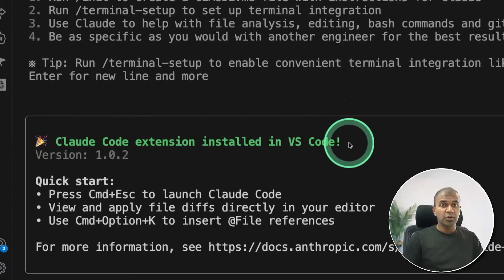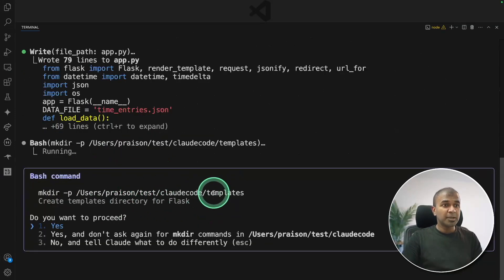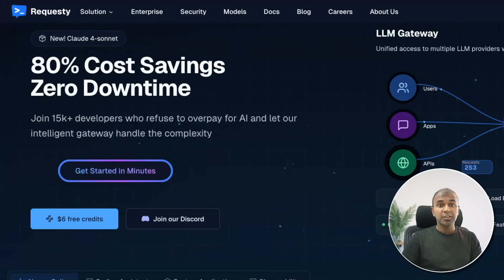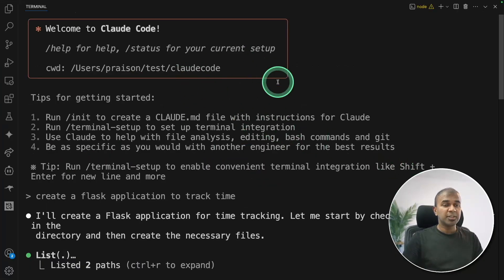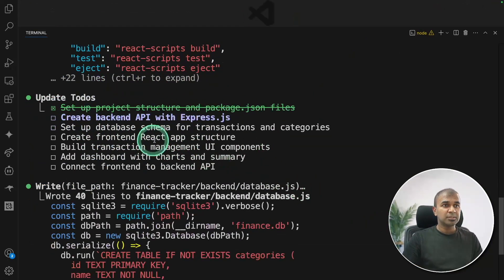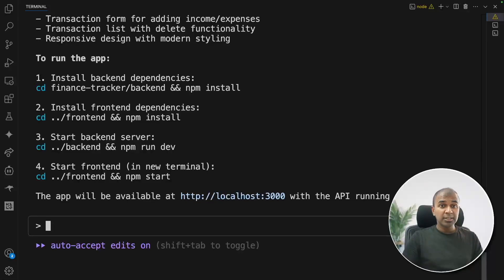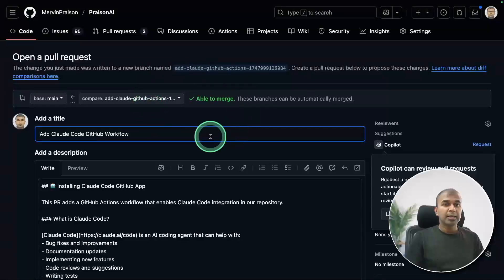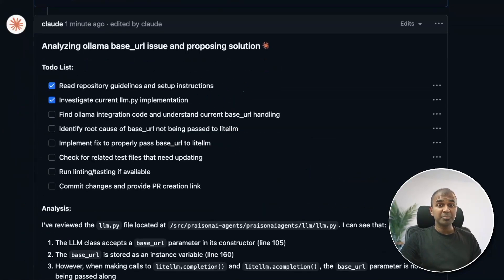Claude 4 Async Coder: REVOLUTIONISING App Development. FREE API Credits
🚀 Supercharge your coding workflow with the NEW Claude Code extension! 🚀

In this video, I dive deep into Anthropic's Claude Code, showing you how it transforms VS Code, Cursor, and Windsurf into powerful AI-assisted coding environments. We'll explore how to leverage the incredible capabilities of Claude 4 Sonnet and Opus models for code generation, file analysis, and even asynchronous task execution with GitHub!

Learn about:
✨ The power of Claude 4 models (Sonnet & Opus) for coding, reasoning, and agentic capabilities.
🛠️ How to convert your existing VS Code or other editors into an AI code editor using the Claude Code CLI.
💻 A live demo: Building a Flask time-tracking application FROM SCRATCH with Claude Code directly in your terminal – see it create files, write code, and integrate changes seamlessly.
🔄 How Claude Code handles file diffs and allows you to approve changes directly in your editor.
🐙 GitHub Integration:
    - Using Claude as an async coder for tasks like PR reviews and issue analysis.
    - Setting up GitHub Actions with Claude to automate your development workflow.
    - A practical example of using `@claude` to get insights on GitHub issues.
💰 How to access Claude 4 models with free credits via platforms like Kilo Code, Requestly, and others.
🔧 Step-by-step installation of the Claude Code CLI tool (`npm install -g @anthropic-ai/claude-code`).

If you want to leverage the latest AI for coding, turn your favorite editor into an agentic powerhouse, and streamline your development process (especially with GitHub), this video is FOR YOU!

⏱️ TIMESTAMPS / CHAPTERS ⏱️
00:00 Intro: Claude Code Extension
01:09 Accessing Claude 4 Models (Free Credits)
01:48 Installing & Using Claude Code CLI
03:43 Advanced: GitHub Actions & @claude for Issues
05:12 Outro